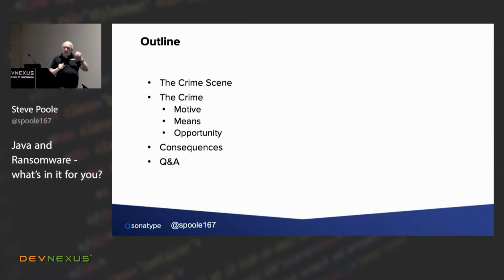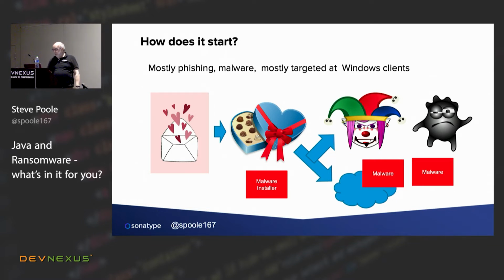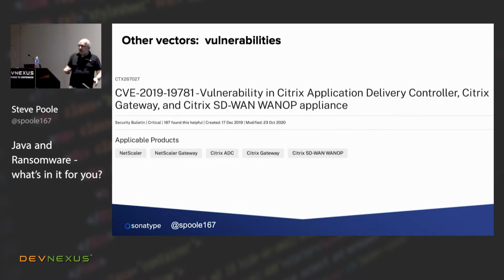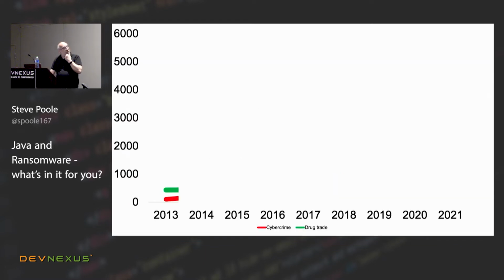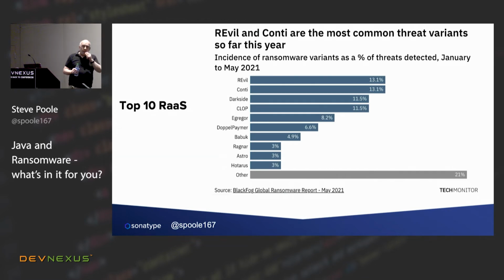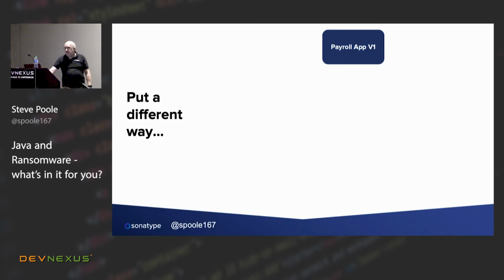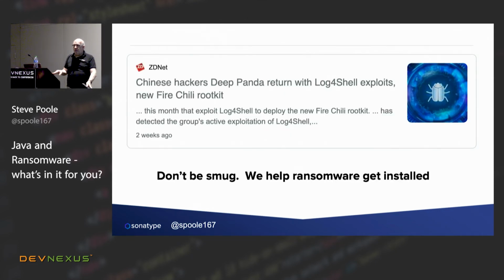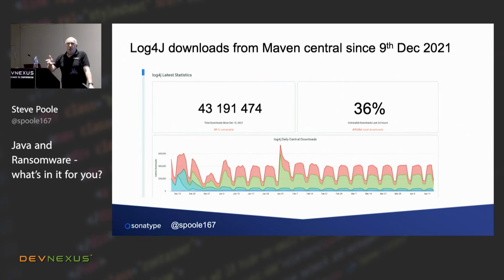Devnexus 2022 - Java and Ransomware - what’s in it for you - Steve Poole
Abstract
Want to make some money? A little bitcoin on the side? In this session we’ll take you through a few of the ways that Ransomware works.

Steve Poole
Steve Poole is a Developer Advocate, DevOps practitioner and a long time Java developer, leader and evangelist. He’s been working on Java SDKs and JVMs since Java was less than one year old.